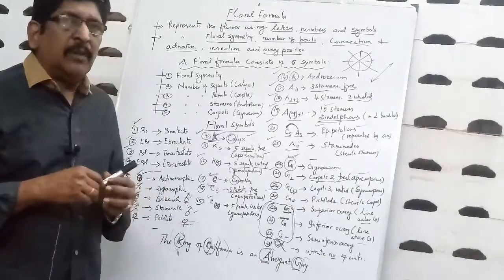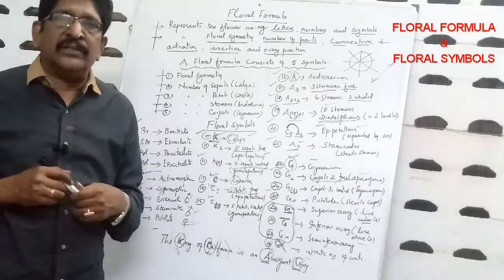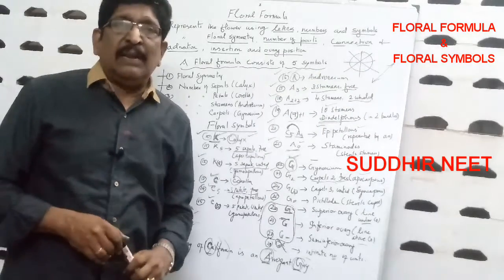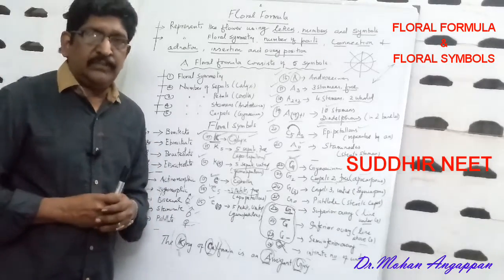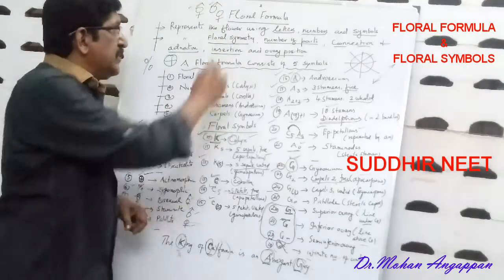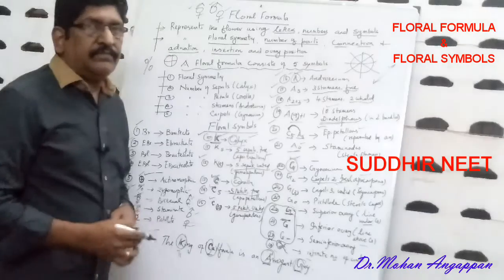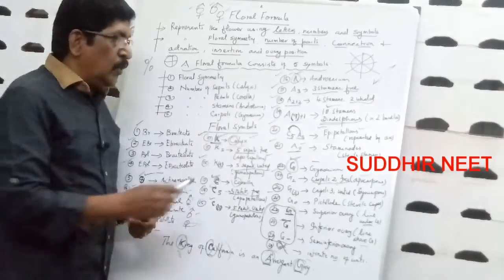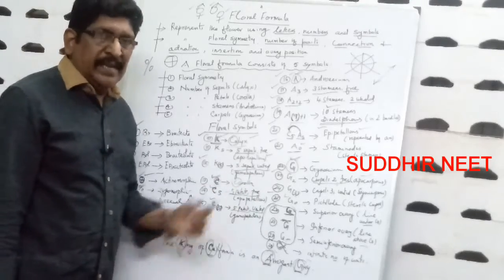NEET/-BIOLOGY/-TAXONOMY/-FLORAL FORMULA&FLORAL SYMBOLS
NEET-2020-FLORAL FORMULA&FLORAL SYMBOLS/- TAXONOMY ...for querries 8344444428.